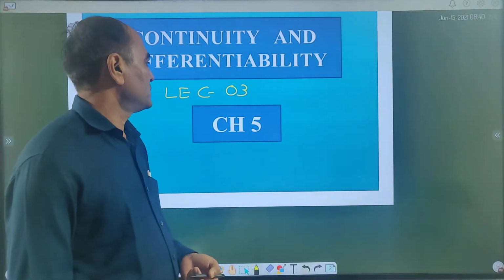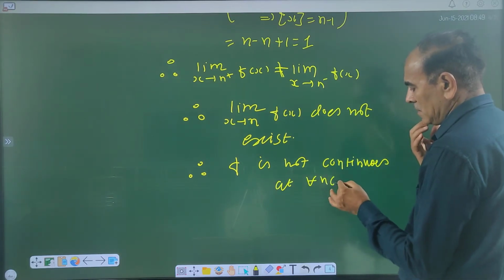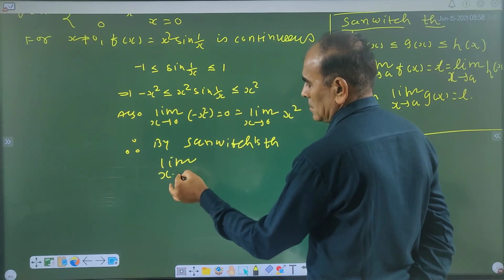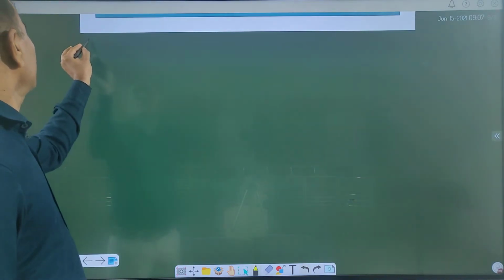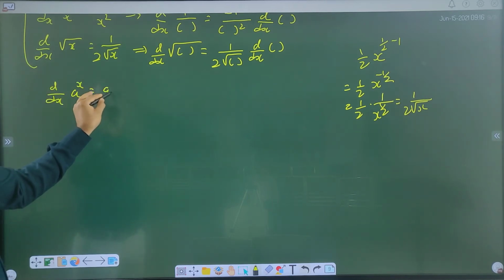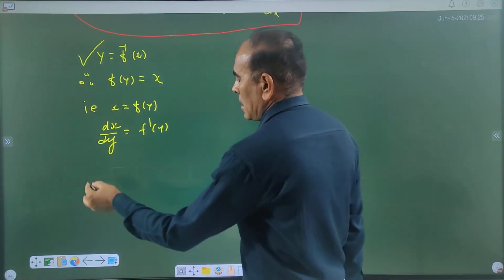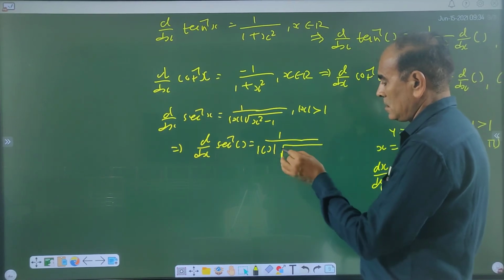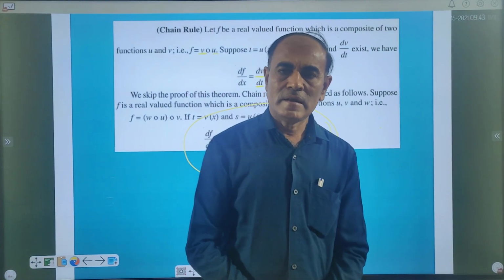std 12 MATHS LEC#03 CH 5 ENG MED